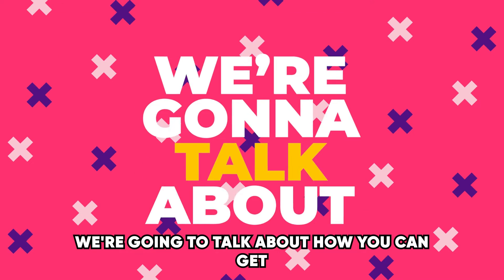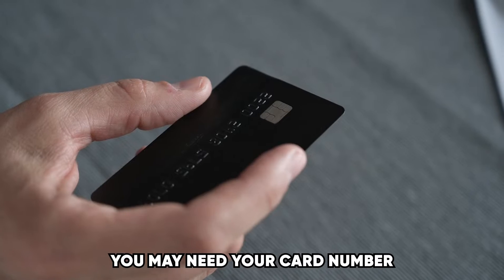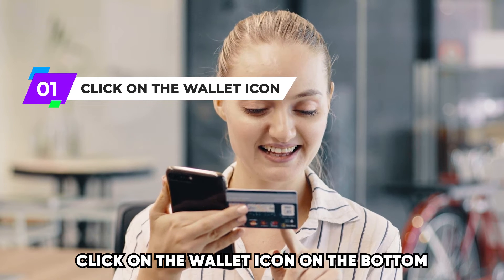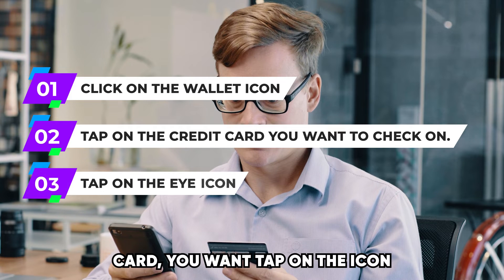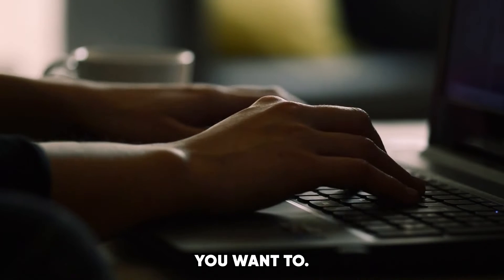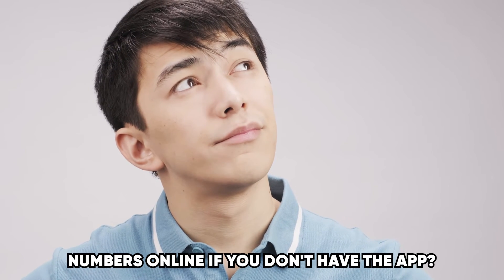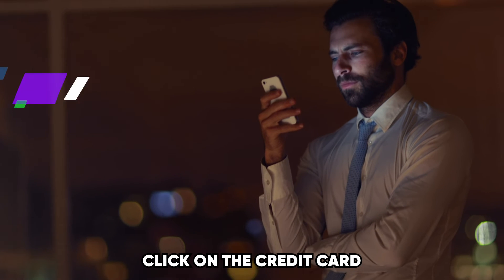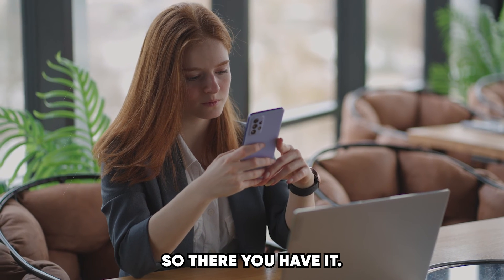How To Find Paypal Credit Card Number (How To Get Or Check Paypal Credit Card Number)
How To Find Paypal Credit Card Number (How To Get Or Check Paypal Credit Card Number). In this video tutorial I will show you how to find Paypal credit card number.

Through the updated version of the PayPal app, you can link your credit cards and debit cards so that it becomes easier for you to make payments online or at grocery shops. You may need your card number and other crucial information to make payments, and you can use PayPal to access it in a few simple steps. Here is how:

1. Log in to your PayPal account using your personal credentials.
2. Click on the wallet icon on the bottom corner of your screen.
3. On the wallet option, you will be able to see your credit cards, debit cards, and banks that you have linked to your PayPal account. Tap on the credit card you want to check on.
4. Once you have selected the credit card you want, tap on the eye icon at the top of the screen, and it will reveal your PayPal credit card number and the security code.
You can copy and paste your credit card number on your clipboard and use it to make payments on other platforms, or anywhere you want to.

Can you use the outdated version of the app to find my PayPal credit card number?
No, you need to make sure that you are using the updated version of the application for the above steps to work.

Can you check my PayPal credit card numbers online if you do not have the app?
Yes, it is possible for you to check your credit card number. The link is in the description), under the home section below your PayPal balance, and click on the credit card linked to your PayPal balance. Once clicked, at the top of the screen, tap on the show details option. This will show you your PayPal credit card number, and you can copy it on your clipboard.